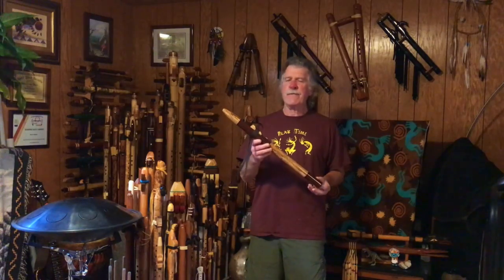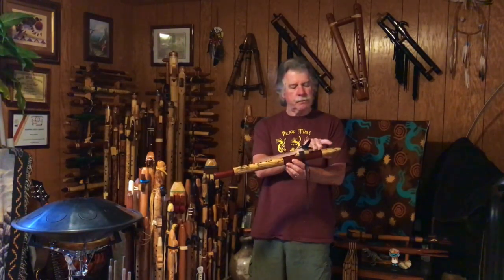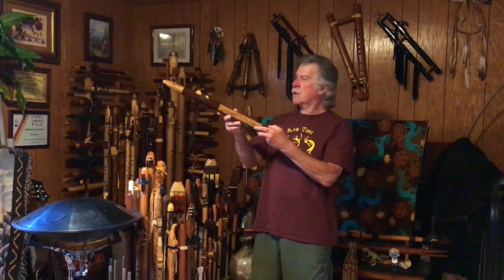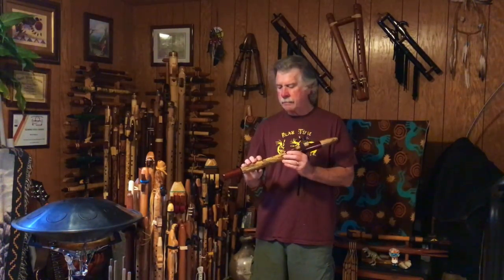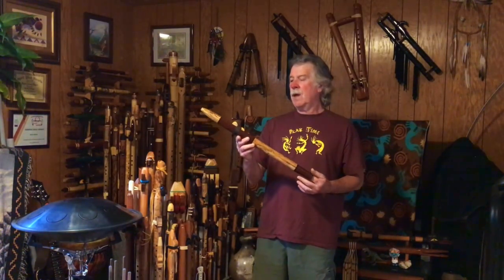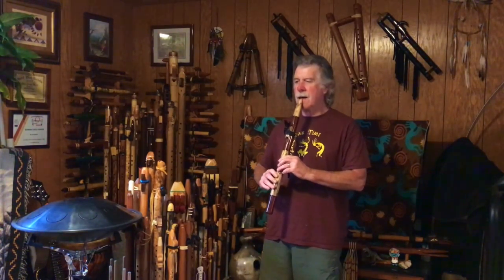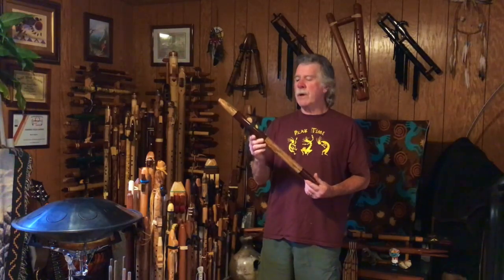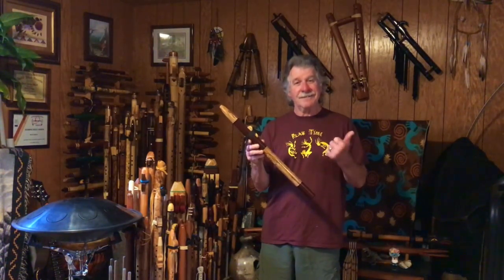Taking a First Look at a wonderful, "New-to-me", "Rising Moon Flutes" Hummingbird "F#4" NAS Flute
Taking a "First Look" at a wonderful, "New-to-me", "Rising Moon Flutes" "F#4" by David O'Neal made from Spalted Blackline Maple, Padauk and African Blackwood rings. All joints are tenoned for extra strength and reliability. The Hummingbird block is made from Yellowheart and airbrushed for exquisite detail. The voice is clear and rich sounding with just a tiny hint of a "rasp" to it. I'm really looking forward to being able to explore what this flute has to offer in my recordings. and to be able to do a full, In-Depth Review after we become better acquainted.

You can find my music at
Kunaki
Amazon
Google Play

Pease add my music to your playlists today!